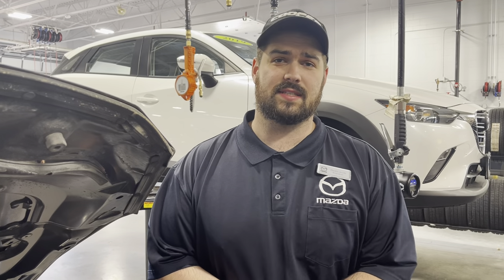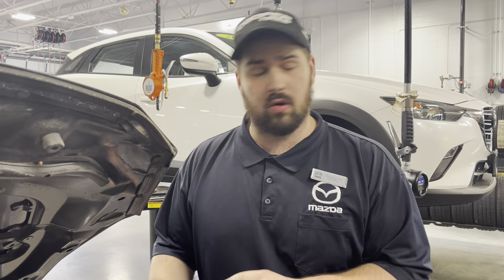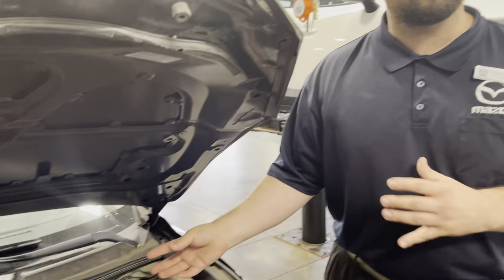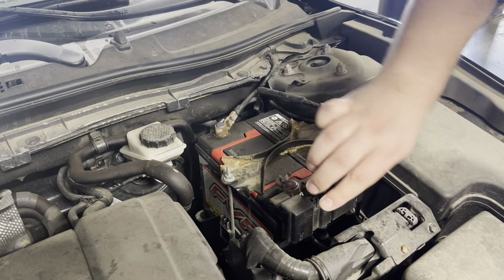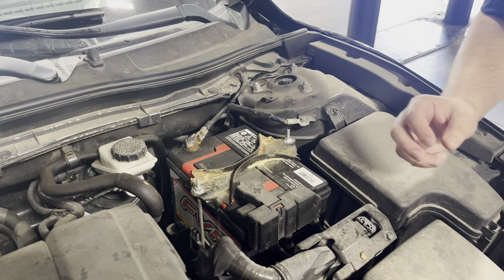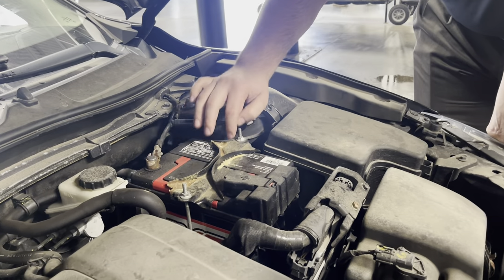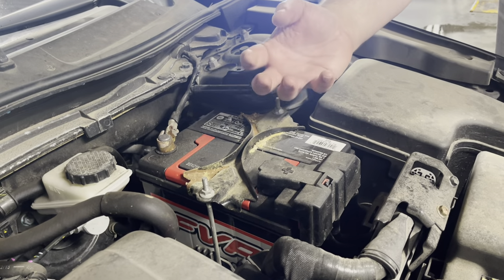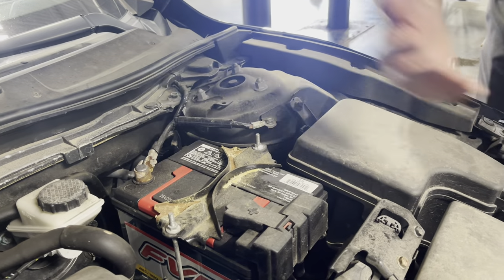Russ Darrow Madison Mazda Battery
Hayden has the information you need to make sure your batteries are good to go heading into the fall and winter season ⚡

We are your one stop shop for not only checking your batteries, but scheduling service to replace them as well!